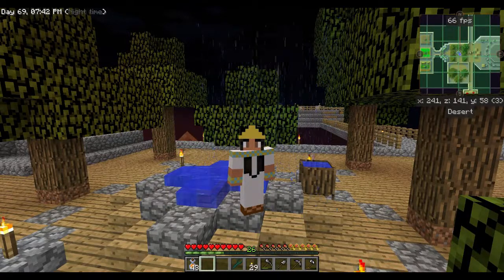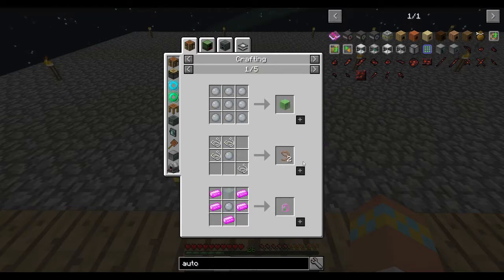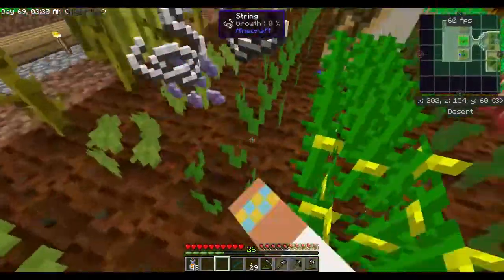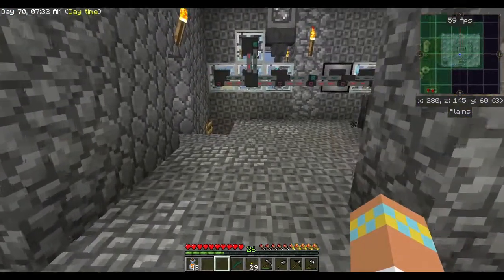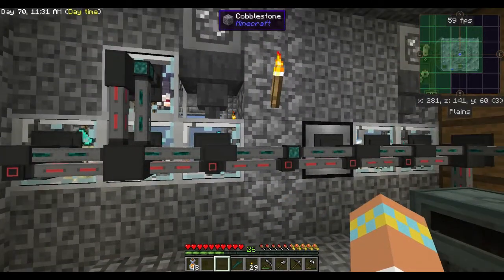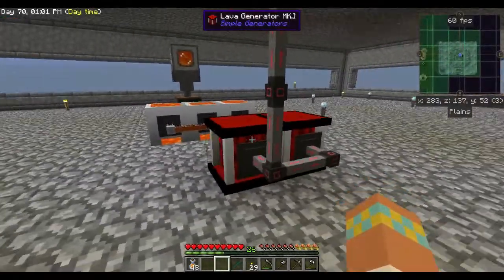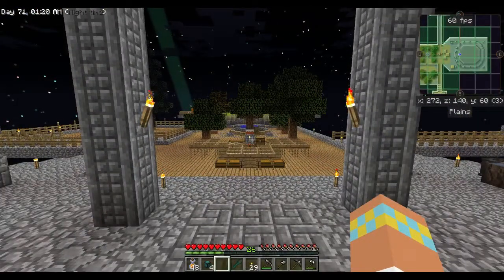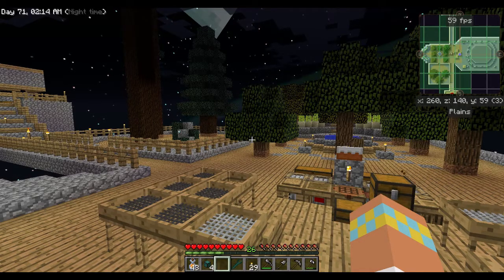Sky Factory 3 ep 6: Automatic Sieve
This is a Let's Play series for Sky Factory 3.
Get Sky Factory 3 with the Twitch Launcher.